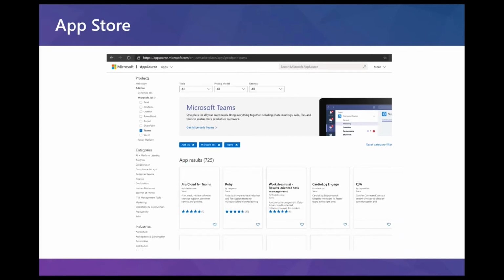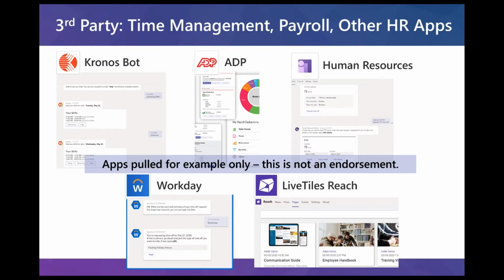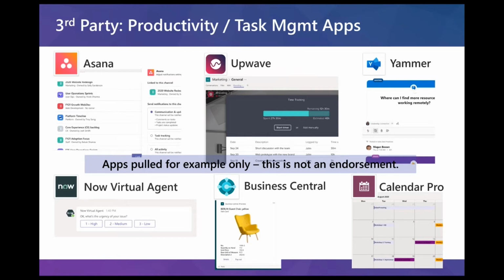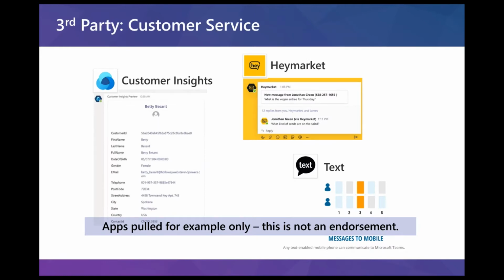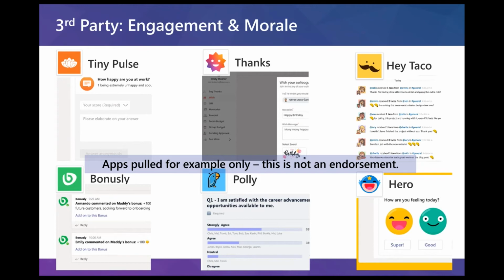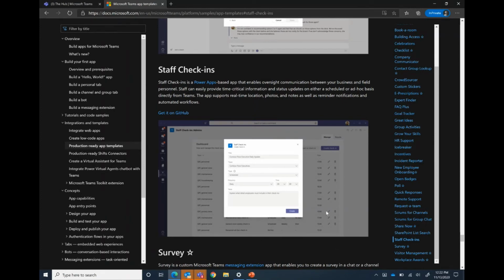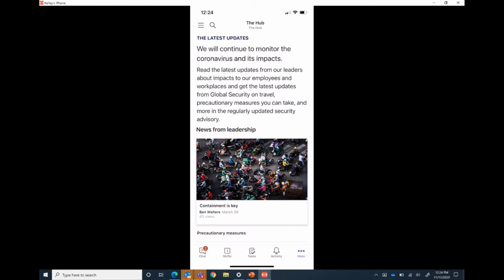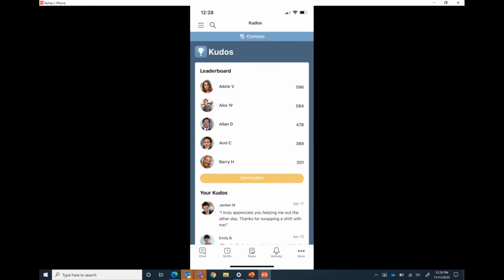TryThisAt.Work -- Apps for Firstline Workers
We all know firstline workers are a critical component to business operations and that’s why we want to help streamline their day.  I want to be less productive, collaborative, and not focused on the most important aspect of our business, said no one ever!